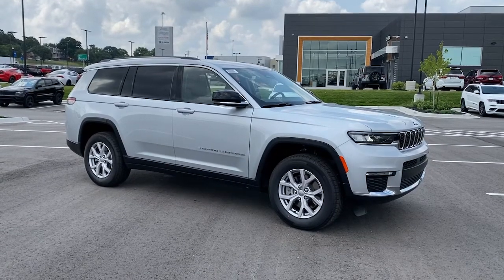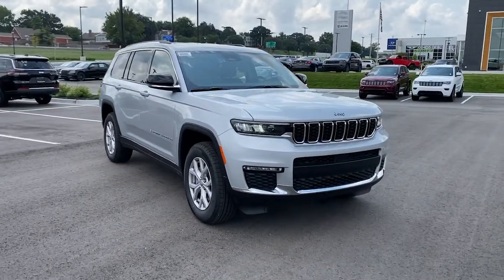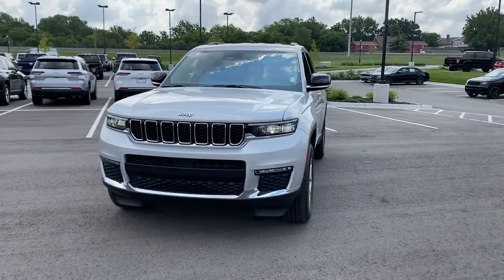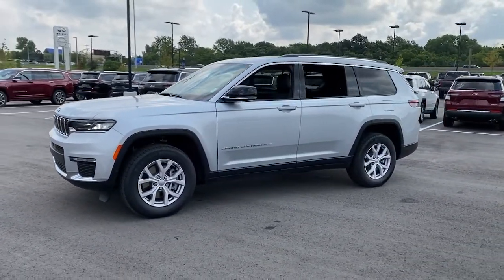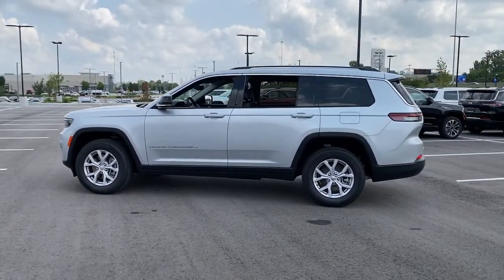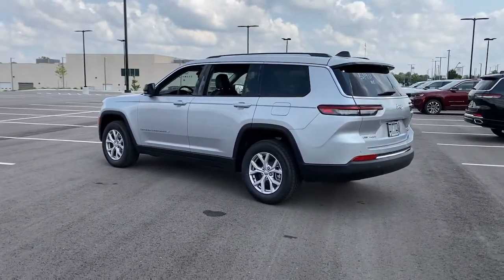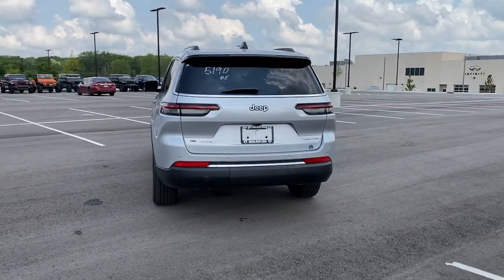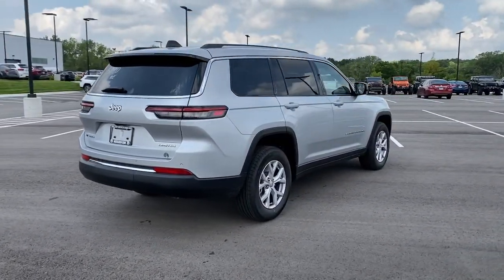2021 Jeep Grand_Cherokee_L Overland Park, Lenexa, Shawnee Mission, Olathe KS, Kansas City, MO J21082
Silver Zynith New 2021 Jeep Grand_Cherokee_L Limited 4x4 available in Overland Park, Kansas at Reed Chrysler Dodge Jeep Ram Overland Park. Servicing the Lenexa , Shawnee Mission, Olathe KS, Kansas City, MO area.
2021 Jeep Grand_Cherokee_L Limited 4x4 - Stock#: J210823 - VIN#: 1C4RJKBG5M8125190

7020W Frontage Rd.

Heated Leather Seats 3rd Row Seat NAV Heated Rear Seat Remote Engine Start RADIO: UCONNECT 5 NAV W/10.1 DISPLAY... TRANSMISSION: 8-SPEED AUTOMATIC (850R... ENGINE: 3.6L V6 24V VVT UPG I W/ESS 4x4 Quad Seats Alloy Wheels. EPA 25 MPG Hwy/18 MPG City! Silver Zynith exterior Limited trim. Warranty 5 yrs/60k Miles - Drivetrain Warranty; KEY FEATURES INCLUDE: 4x4 Remote Engine Start Leather Seats Heated Driver Seat Heated Rear Seat OPTION PACKAGES: RADIO: UCONNECT 5 NAV W/10.1 DISPLAY premium 9 speaker alpine audio system 10.1 Touchscreen Display 9 Amplified Speakers w/Subwoofer HD Radio GPS Navigation 506 Watt Amplifier Connected Travel & Traffic Services TRANSMISSION: 8-SPEED AUTOMATIC (850RE) (STD) ENGINE: 3.6L V6 24V VVT UPG I W/ESS (STD). VISIT US TODAY: ***Your VALUES DRIVEN Family owned dealership in the Heart of Johnson County*** .